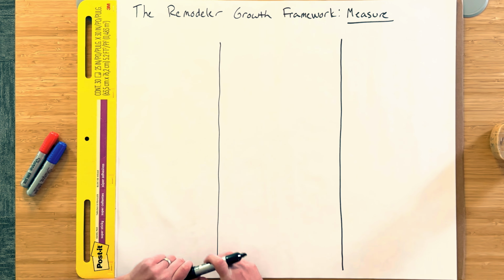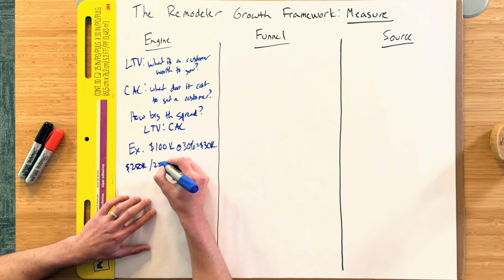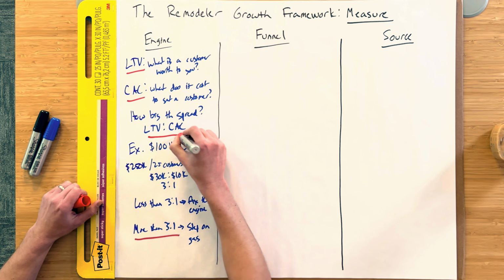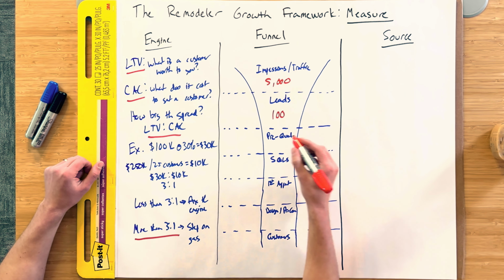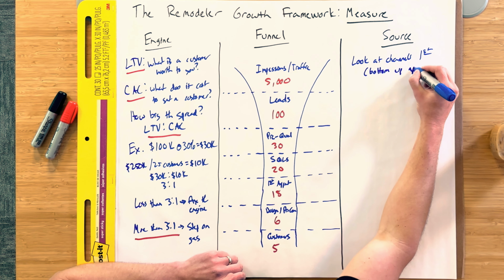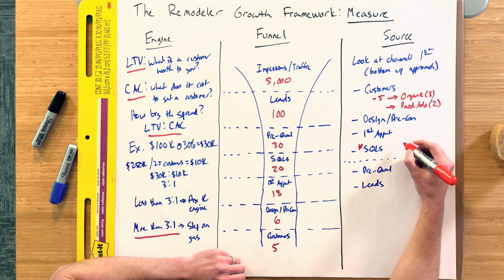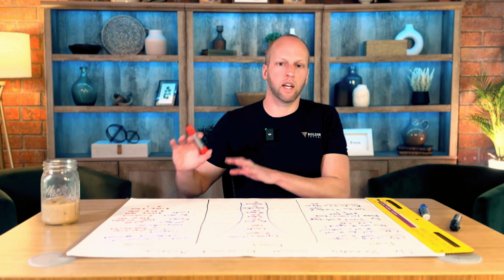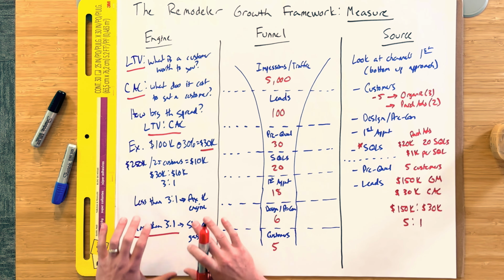Remodeler Growth Framework #5: MEASURE (The Scoreboard)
Don't sleep on growth. Start today

If you don’t know what’s working... you’re guessing.

In this episode, Spencer explains how remodelers should track marketing and sales using three scoreboards: Engine, Funnel, and Source.

Learn how to calculate LTV:CAC, identify funnel leaks, and double down on the channels that actually generate profit.

Apply to join over 300 remodelers and custom builders in the Remodeler Growth Community